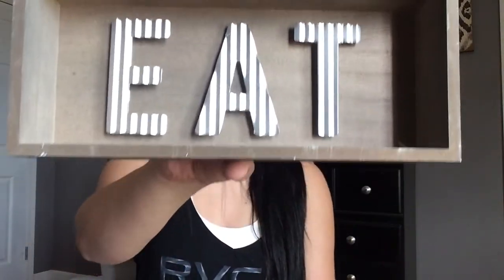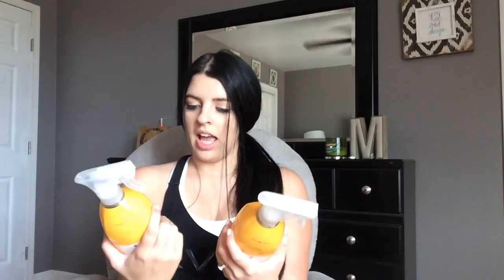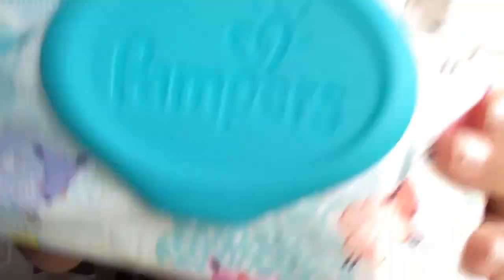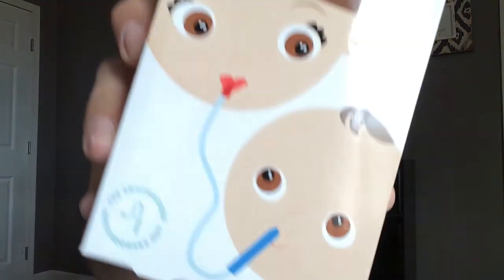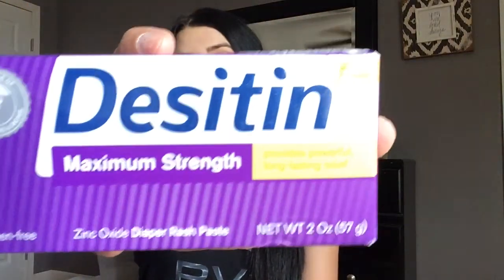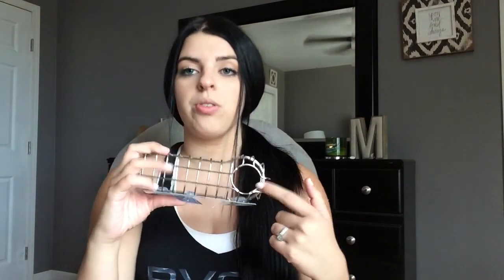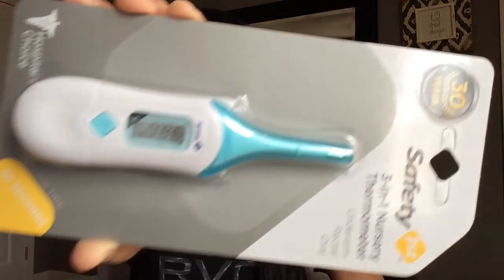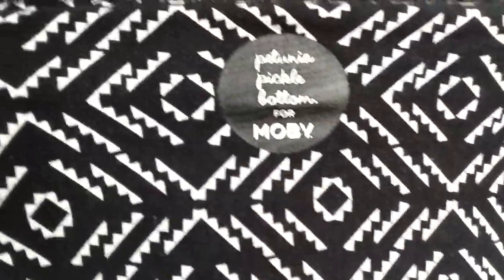TARGET HAUL | August 2017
Home and baby stuff seems to be the main things I buy these days but I love it! Enjoy this quick target haul!

Moby Wrap

LETS CHAT!